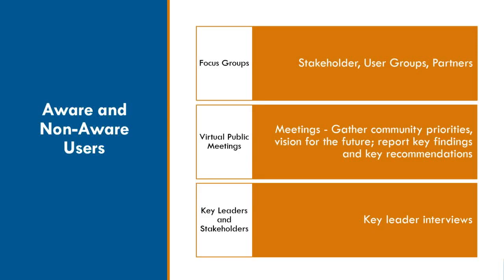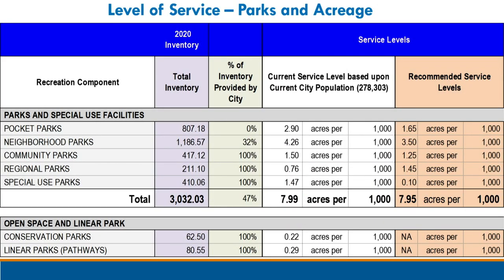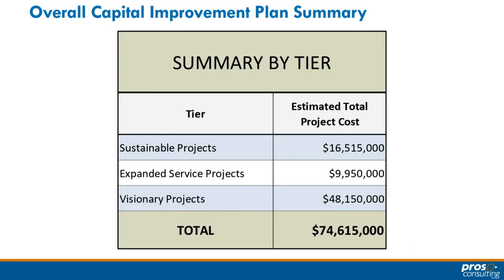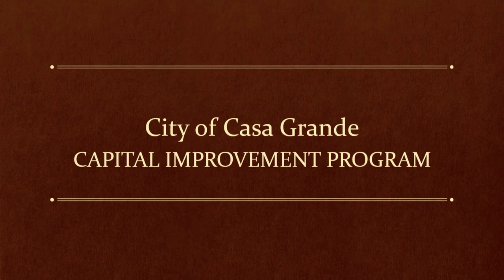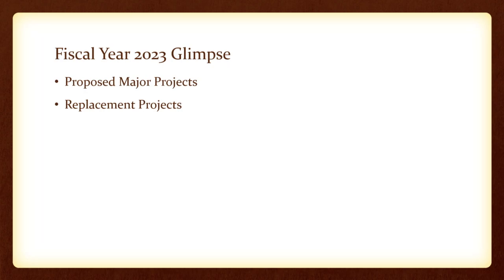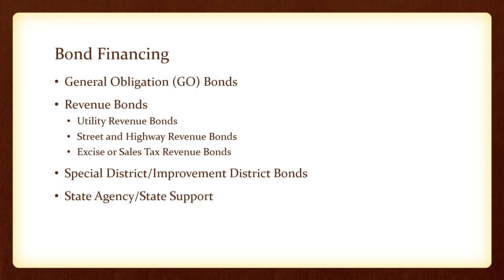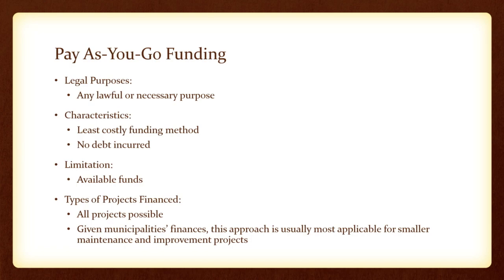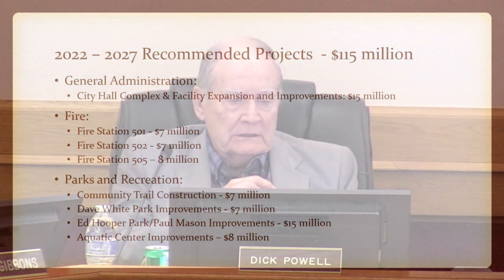City Council Study Session | Feb 7, 2022